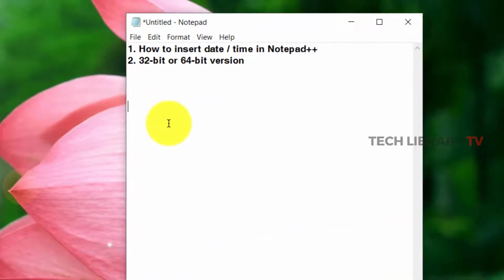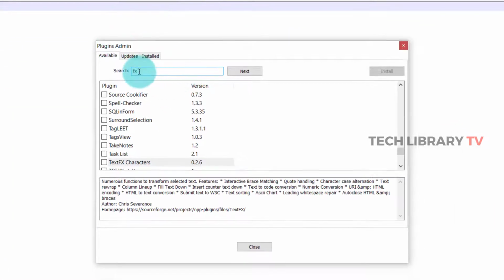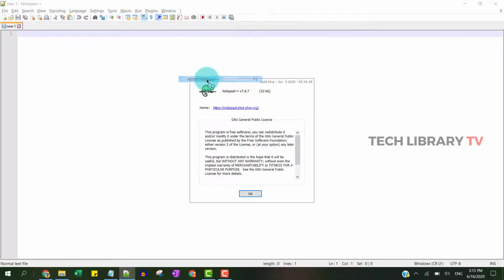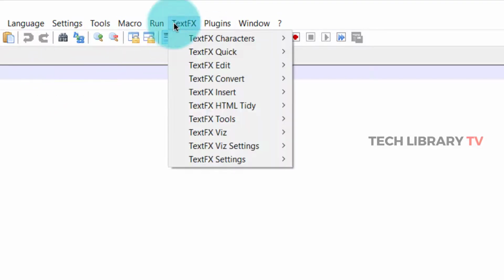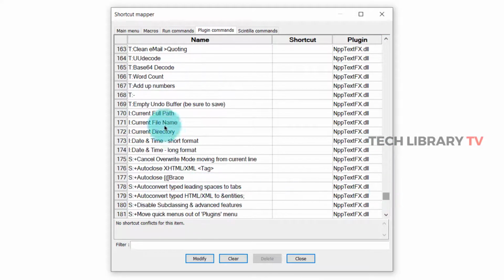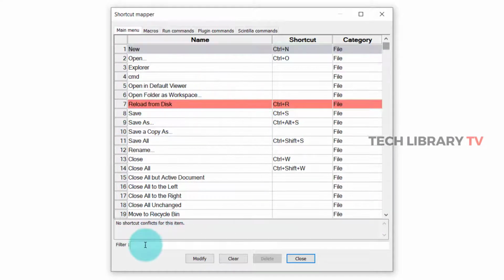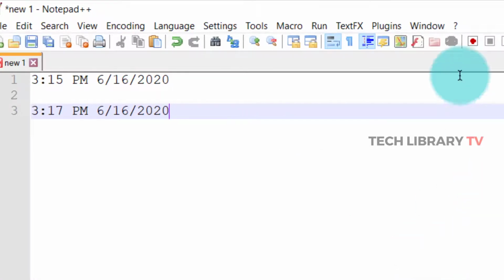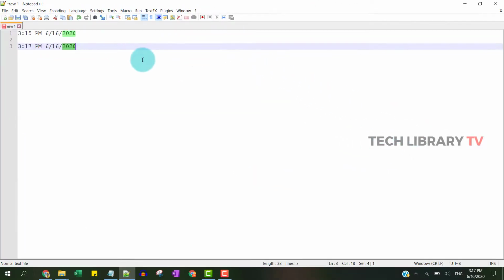How to Insert Date and Timestamp in Notepad++ - TextFX Plugin - F5 Keyboard Shortcut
In this video, we'll see how to insert date and timestamp in Notepad++ by using the F5 keyboard shortcut, similar to how we use in Windows Notepad. We'll see how to do this using both 32-bit and 64 bit versions of Notepad++.

Tools I use and recommend:
Portable Hard disk for backup

Help support the creation of more videos like this::
- A simple $1.00 pledge goes a long way!